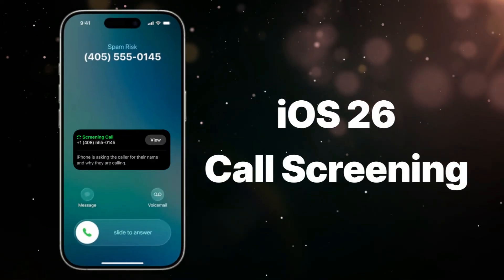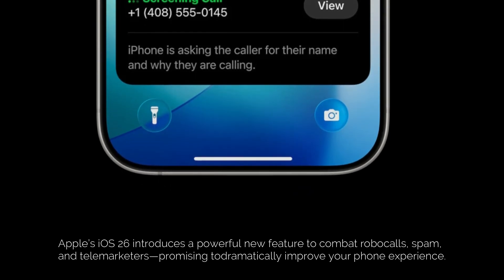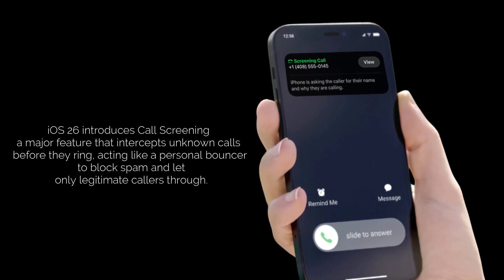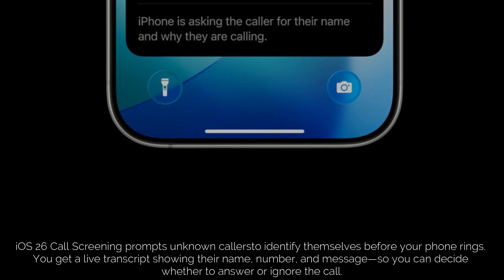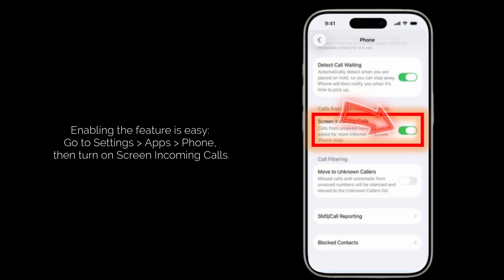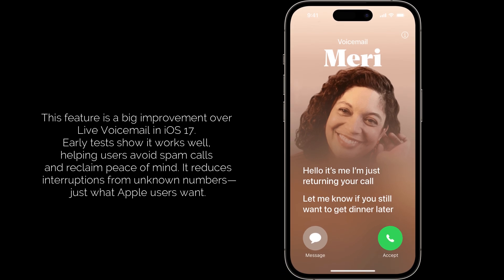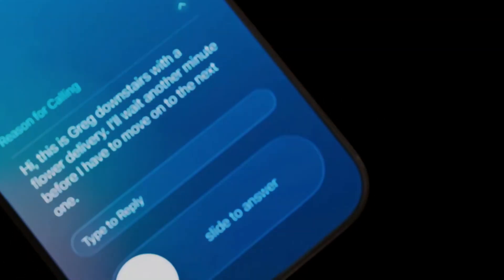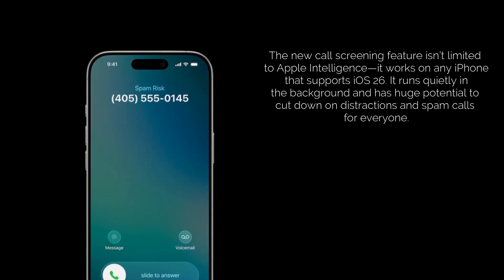iOS 26 Call Screening: How to Enable It & Why It Matters.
Say goodbye to annoying spam calls for good! In this video, I break down Apple's game-changing new Call Screening feature coming in iOS 26. Learn how it automatically intercepts unknown numbers, gives you a live transcript preview, and helps you decide whether to answer or send to voicemail – all before your phone even rings! This isn't just an update; it's a revolution for your peace of mind.